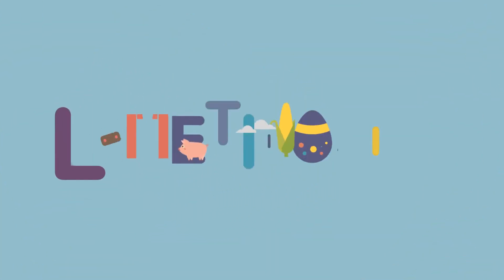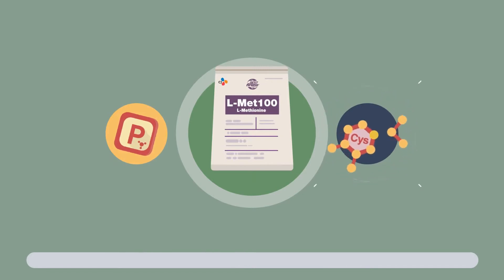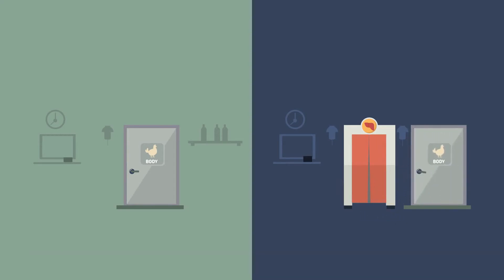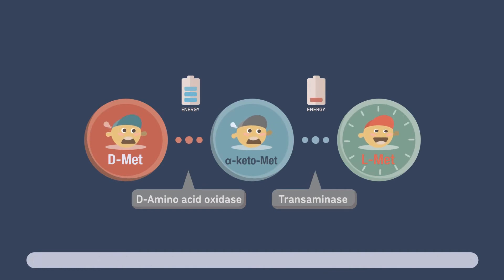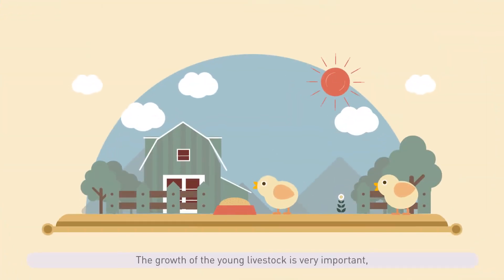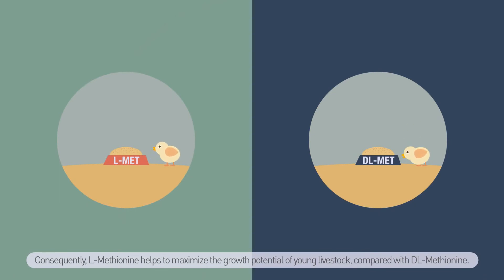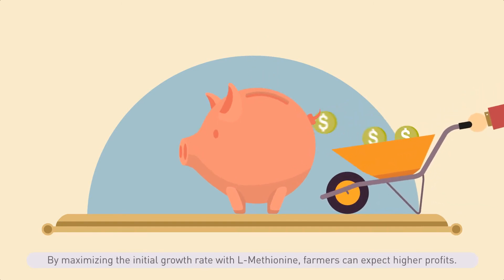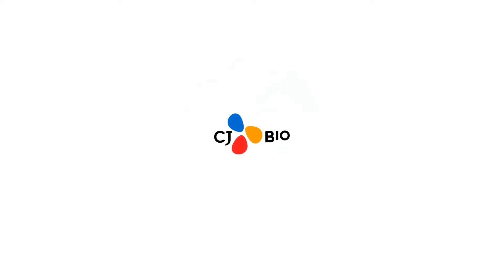Giá trị sinh học của các dạng L-Methionine, DL-Methionine và MHA trong thức ăn chăn nuôi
Xây dựng khẩu phần thức ăn chăn nuôi phù hợp đáp ứng tiềm năng giống vật nuôi, đòi hỏi chúng ta cung cấp chất dinh dưỡng phù hợp với như cầu vật nuôi. Đoạn phim giúp chúng ta hiểu rõ hơn vai trò quan trọng của Methionine. Loại axit amin được xem là quan trọng nhất đối với gia cầm và quan trọng thứ hai đối với thức ăn heo để xây dựng khẩu phần thức ăn chăn nuôi.